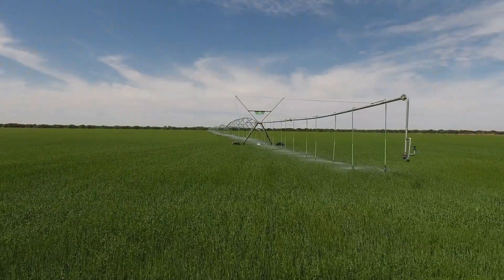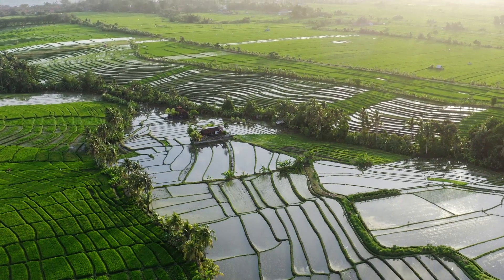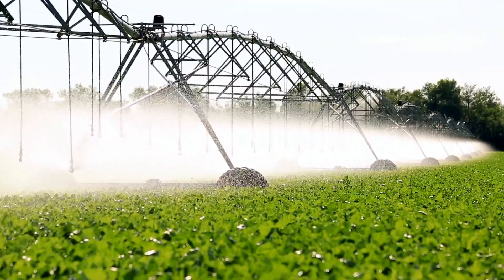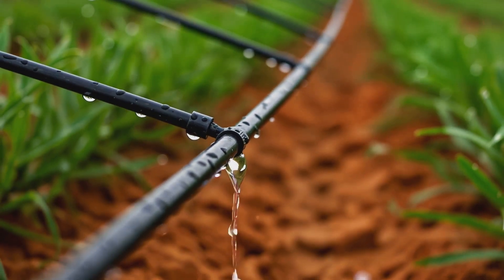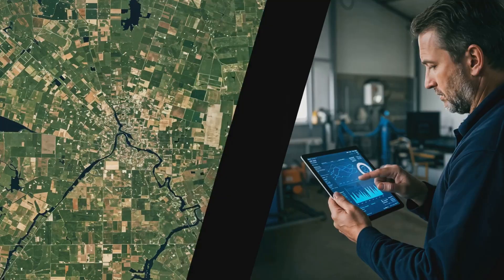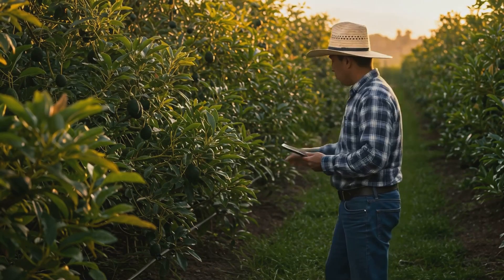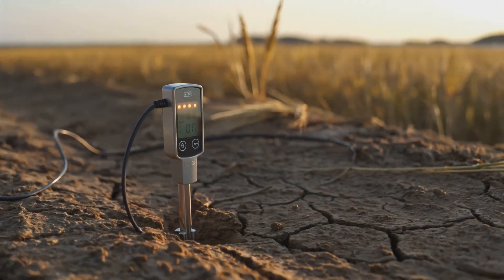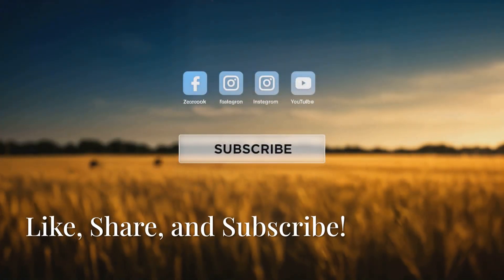🌍 Modern Irrigation Systems Around the World | Farming Innovations by Country 🚜💦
Irrigation plays a vital role in global agriculture, ensuring food production even in the driest regions. But did you know different countries use unique irrigation methods to adapt to their environment and farming needs?

In this video, we explore modern irrigation techniques across Asia, Africa, North America, Europe, and Australia—from precision irrigation in China to center-pivot irrigation in the U.S. and drip irrigation in Morocco.

📌 What you’ll see in this video:
✅ Asia – High-tech irrigation for rice and wheat farming (China, India, Pakistan, Indonesia)
✅ Africa – Tackling water scarcity with drip and flood irrigation (Egypt, Morocco)
✅ North America – Center pivot & precision irrigation for large-scale farming (USA, Mexico)
✅ Europe – Smart water management & hydroponic irrigation (Spain, Netherlands)
✅ Australia – Drought-resistant farming with automated irrigation

💡 Which irrigation system do you think is the best?